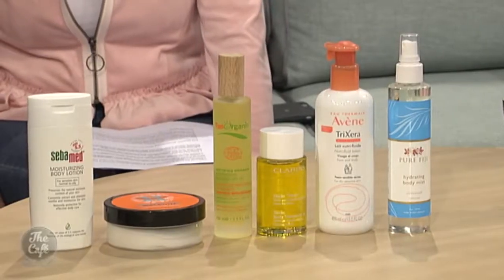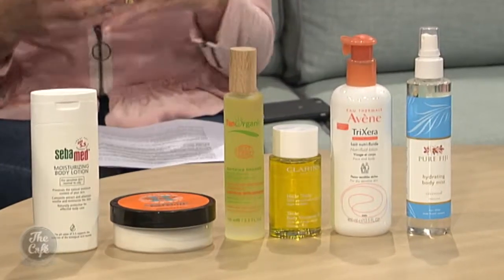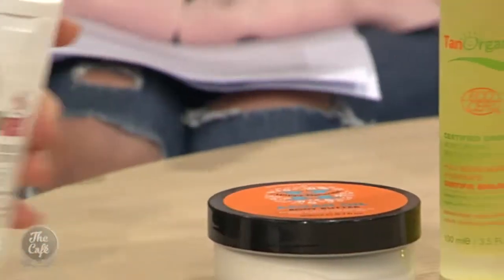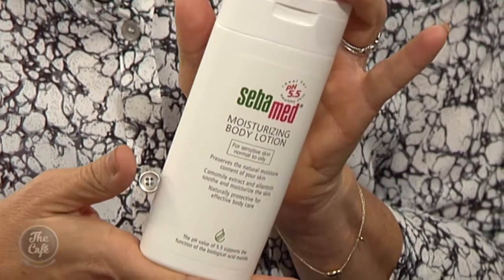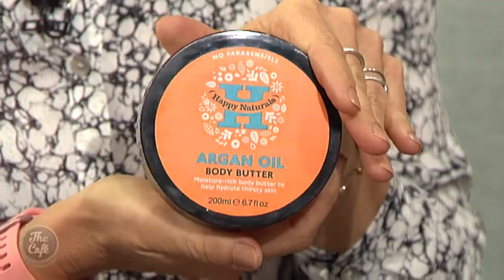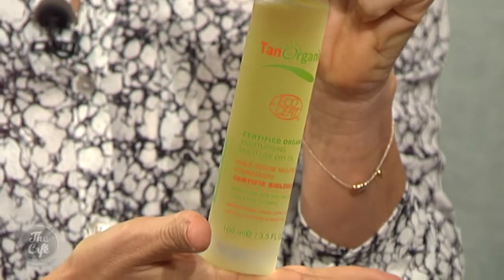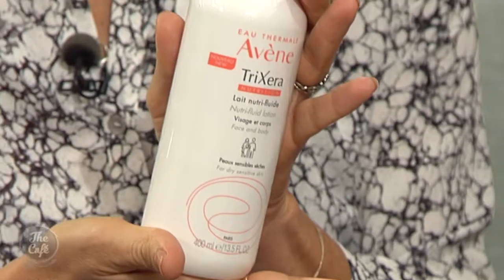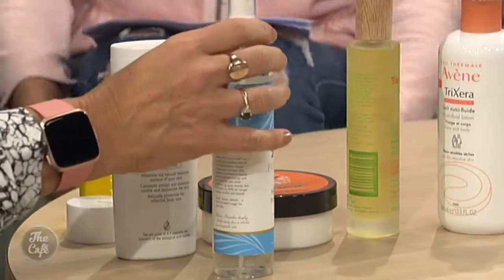Trudi Talks Body Lotion